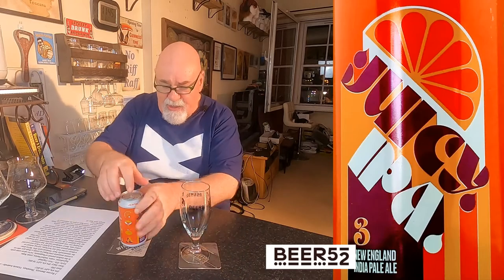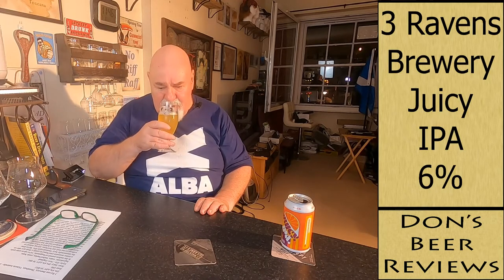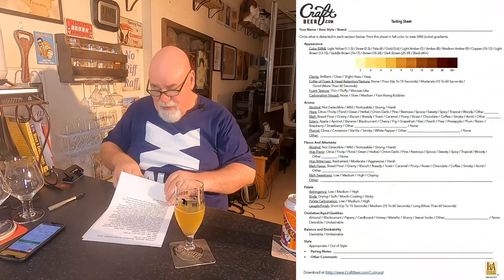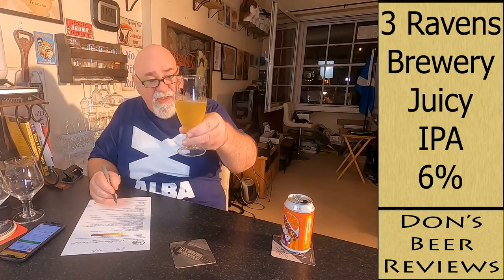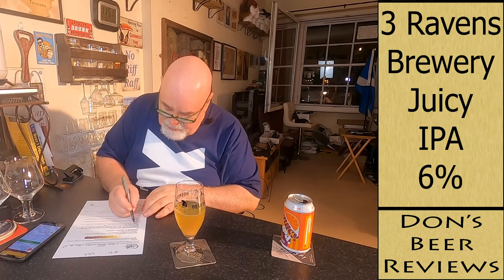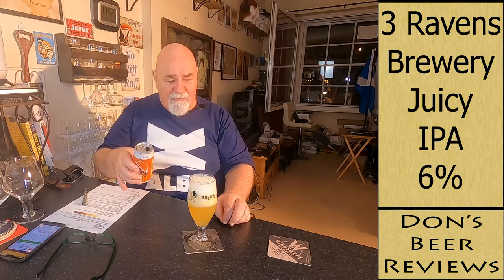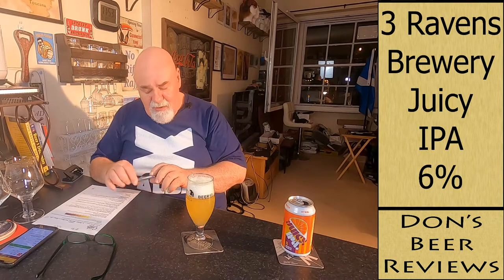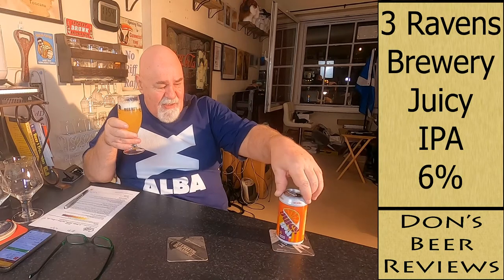Beer Review №86 - Australia - Juicy IPA - 3 Ravens Brewery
Brewery: 3 Ravens Brewery, Thornbury, Victoria Australia
Beer: Juicy IPA 6% ABV 30 IBU
Style: IPA - New England
Ingredients: water, malted barley, yeast, hops.
In the endless pursuit of hoppiness, we've taken some quite extreme measures (and hops) to create a fresh new take on the intentionally hazy Vermont-style IPA. We've done without crystal malt and boil hops, relying instead on Australian-grown triticale (a hybrid of wheat and rye) and rolled oats, heavy whirlpool and dry hop additions – including one very generous (and hilariously rule-breaking) dry hop addition at the start of fermentation. A cult line-up of Hallertau Blanc, Moutere, El Dorado, Lemon Drop hops deliver intense aromatics of candied lemon, lime zest, guava, white grape and passionfruit. The inimitable English top-cropping yeast lends peach and apricot esters while transforming the early-dry hop addition into what can only be described as “breakfast juice”. With minimal bitterness and a soft palate courtesy of the protein-rich Triticale and Oats, this is best summed up in one word: Juicy.

An unfiltered IPA with low bitterness and a smooth mouthfeel, combining protein rich wheat and oats, fruity yeast and new world hops to give the impression of breakfast juice.

Bought from Beer 52